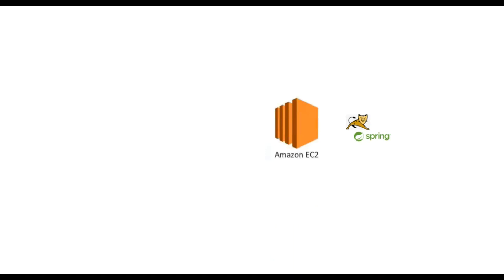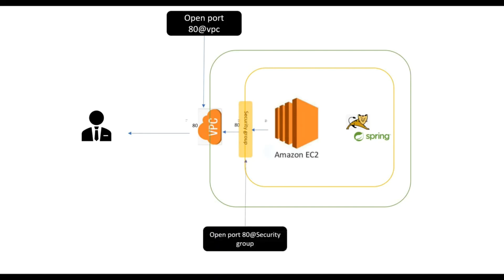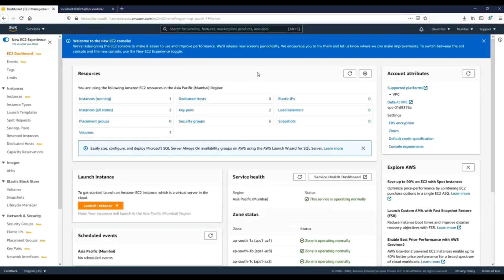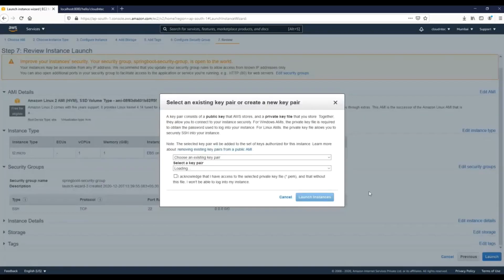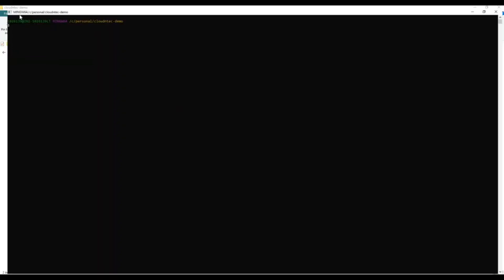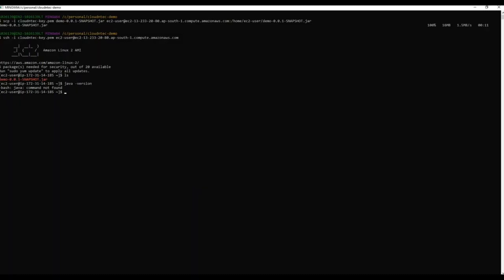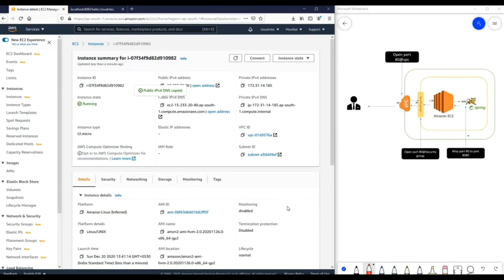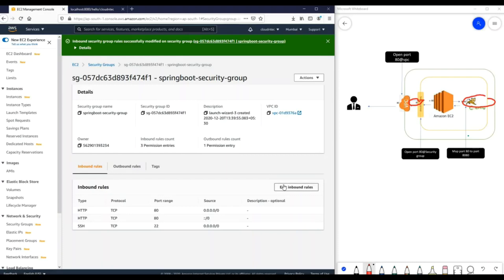Spring Boot App Deployment in AWS EC2 + AWS S3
This tutorial will guide you how to deploy a spring boot application on AWS EC2 in a step by step manner. EC2 or Elastic Compute Cloud is nothing but the virtual server in AWS Cloud. So ideally we are gonna run our spring boot application in the AWS cloud.

Steps to Deploy Spring Boot Application on AWS EC2:

Create a Spring Boot project using Spring Initializr
Import the project into your favorite IDE
Add a RestController to be able to test
Test the application locally
Prepare the final jar file
Launch an EC2 Instance and keep the key pair handy
Copy jar file to AWS EC2
SSH into the EC2 instance and Install Java 1.8
Run the Spring Boot Jar File on EC2
Allow port 8080 on your Instance security group
Test Your spring boot endpoint deployed on EC2